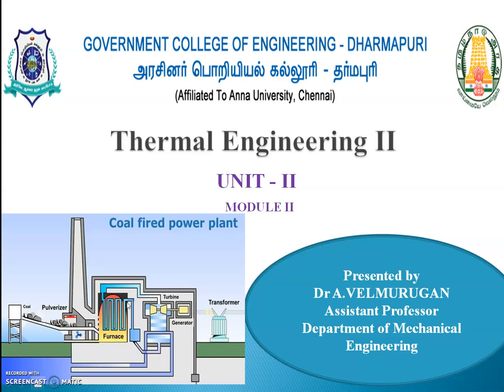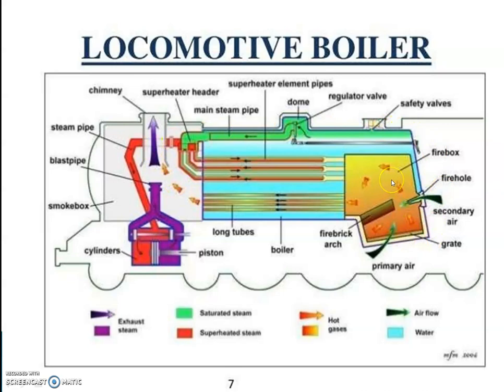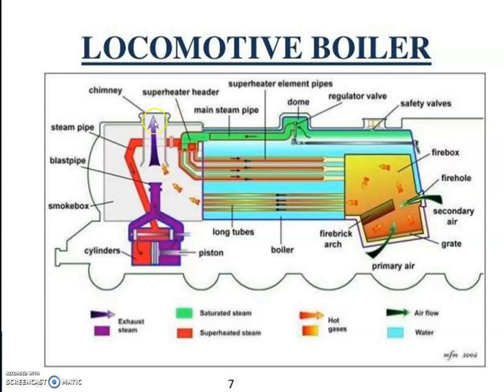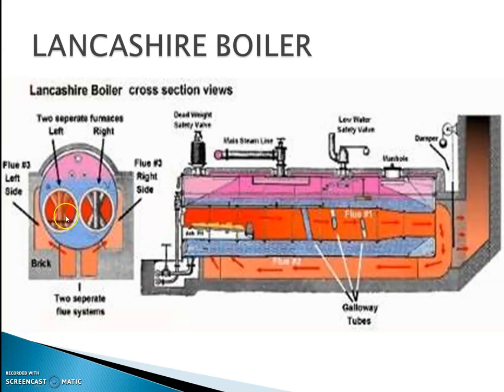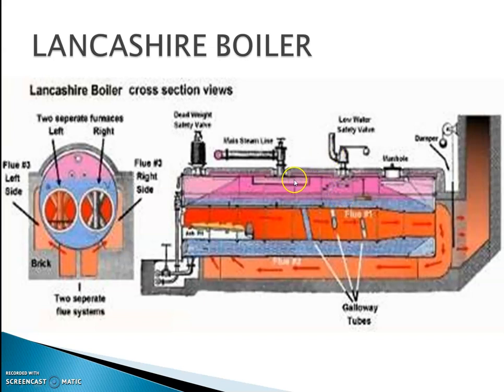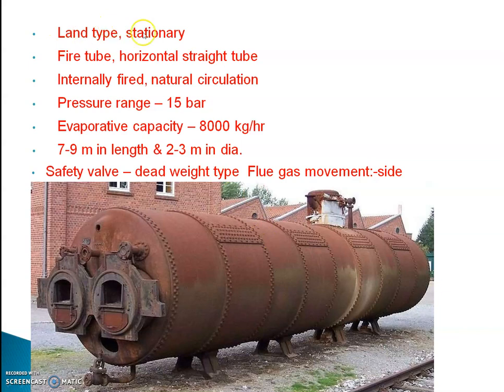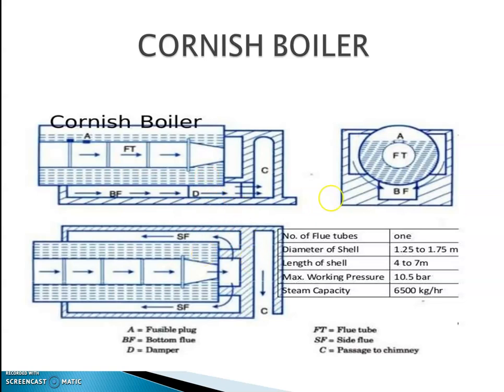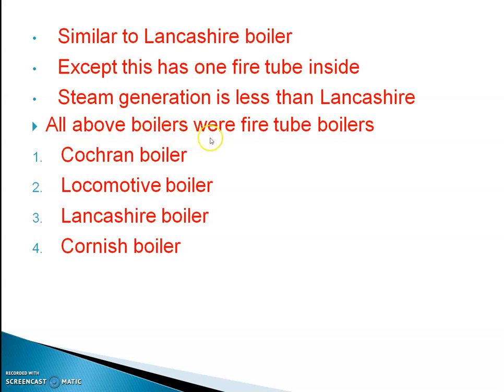Thermal Engineering II UNIT II Module II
Fire Tube Boiler